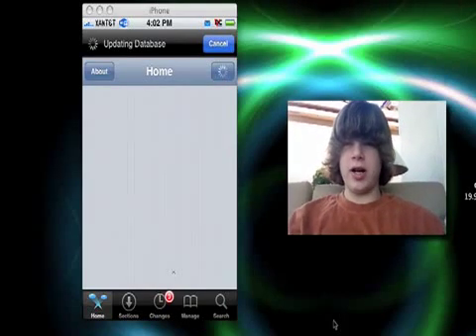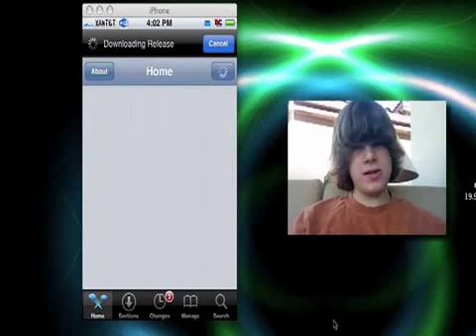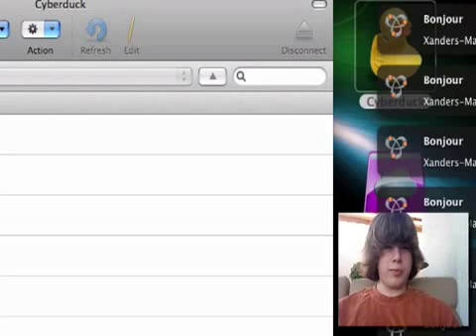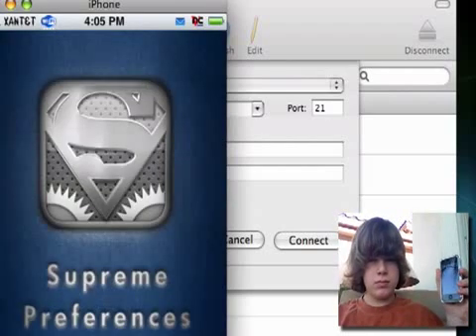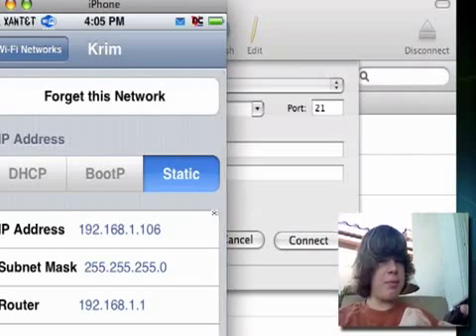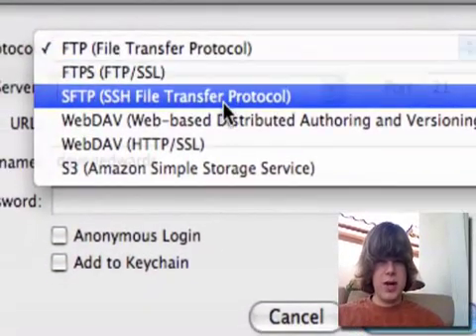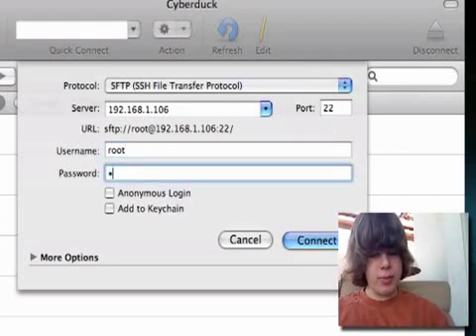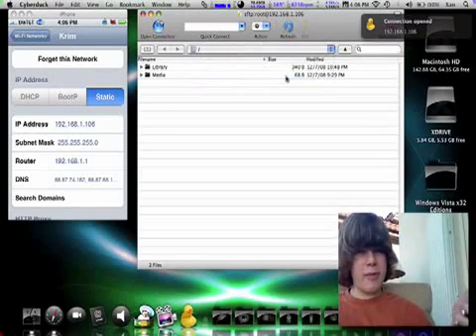iPhone Tutorial: SSH